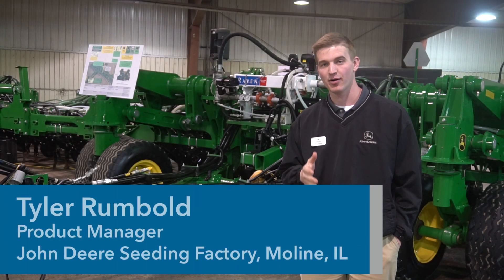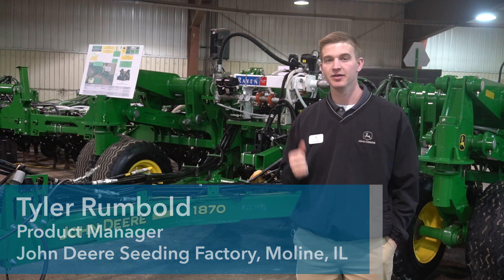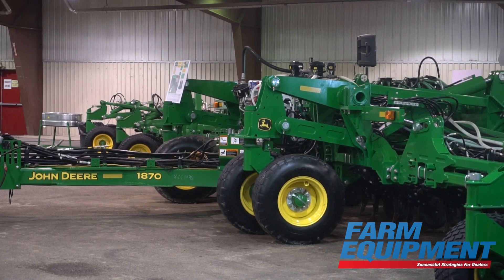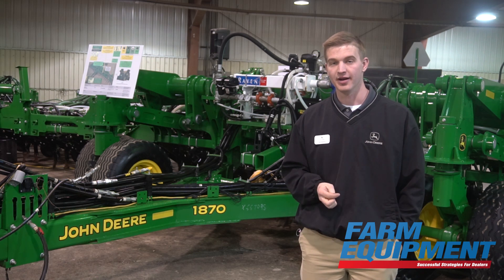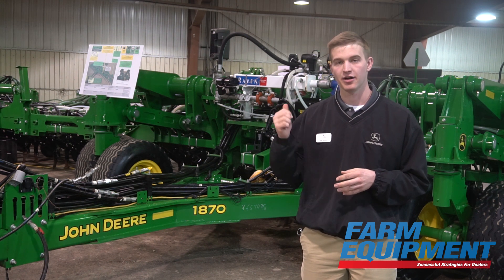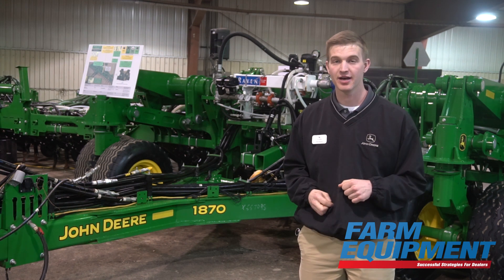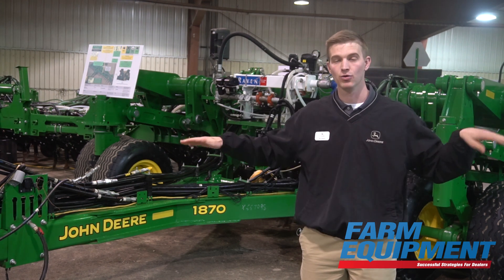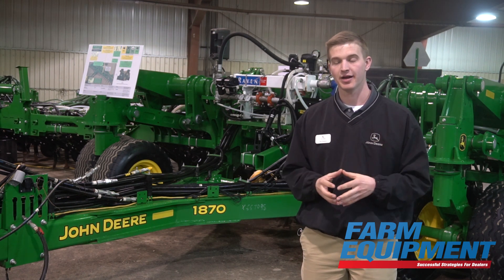John Deere Introduces 76-Foot 1870 Air Seeder Model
At the John Deere seeding equipment preview event in Valley City, ND, Product Manager Tyler Rumbold breaks down key features of the newly introduced John Deere 76-foot 1870 Air Seeder. Constructed to be 24 feet wider than the previous largest model, the drill includes seed opener modifications to optimize nutrient uptake. The release also includes TruSet compatible technology, which allows for in-cab depth adjustment on seed placement, and RelativeFlow, which alerts users of potential tower blockages in real-time.